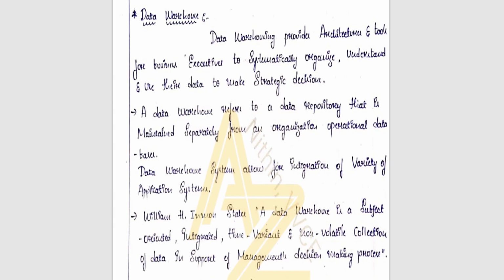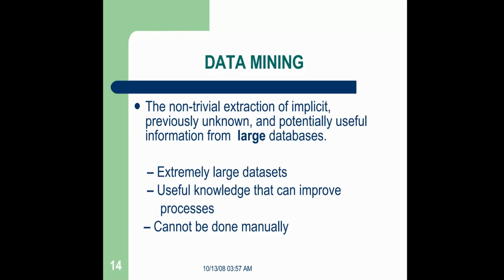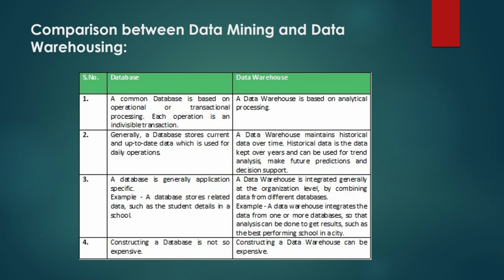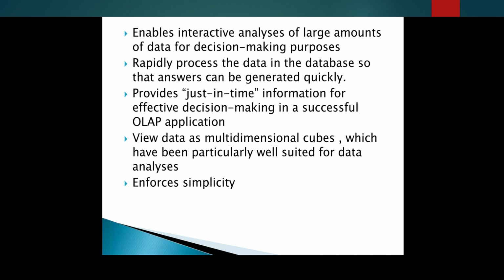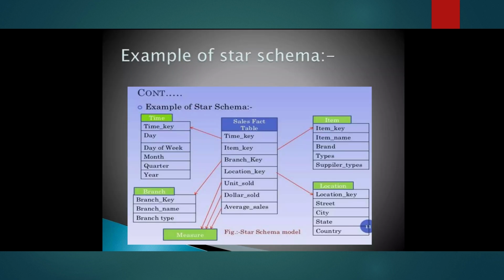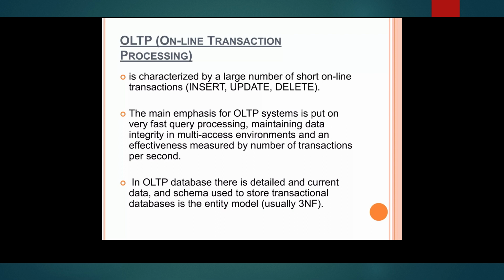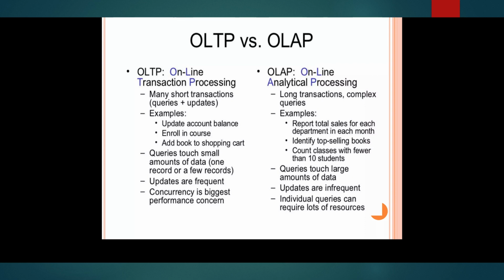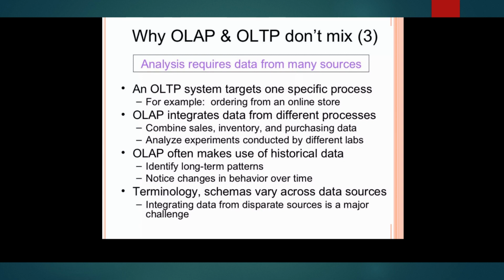DATA MINING AND DATA WAREHOUSING